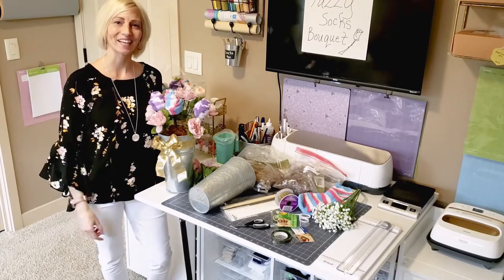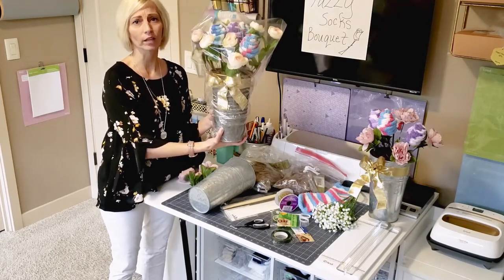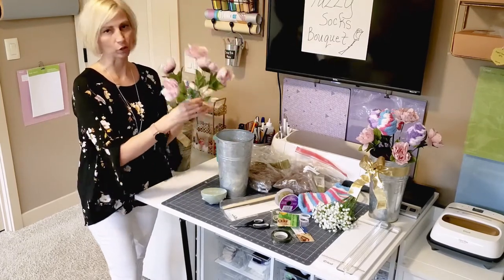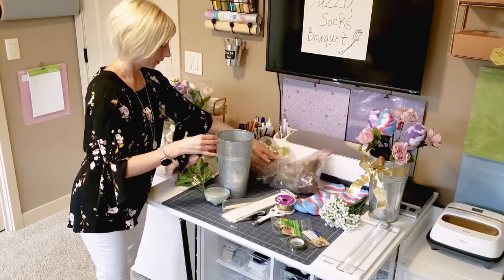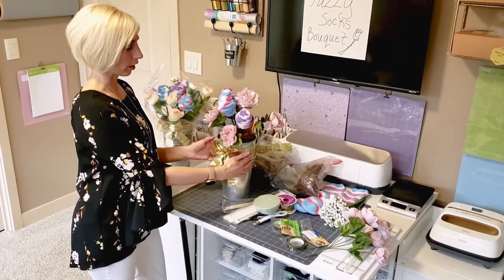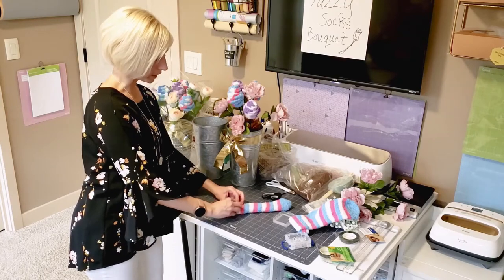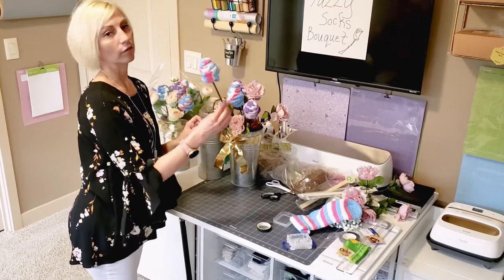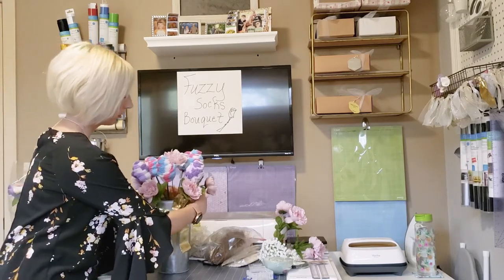DIY Tutorial for a Fuzzy Socks Bouquet - Unique & Great for Birthday Gifts, Get Well Gifts & More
Join me for this instructional video on how to create that perfect DIY Fuzzy Socks Bouquet gift for a special person in your life.  Fuzzy socks bouquets are a great way to give "flowers" that LAST! Mother in laws, friends, co-workers, Sisters, WILL LOVE THIS GIFT!!! :) Perfect for a get well, birthday, Mother's Day gift and MORE!
I hope you find inspiration! :)